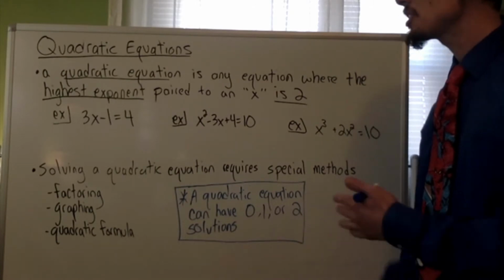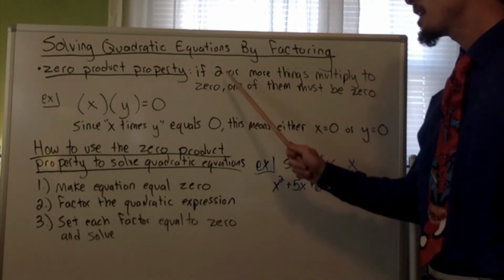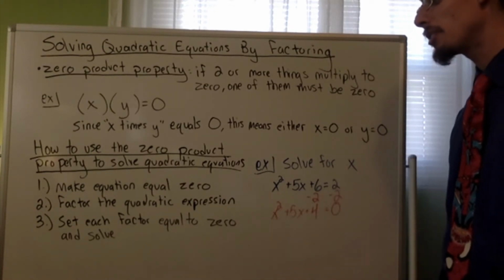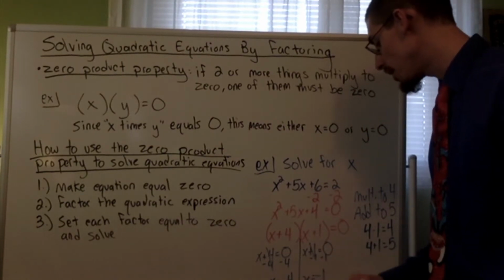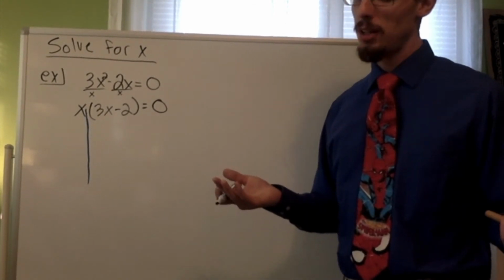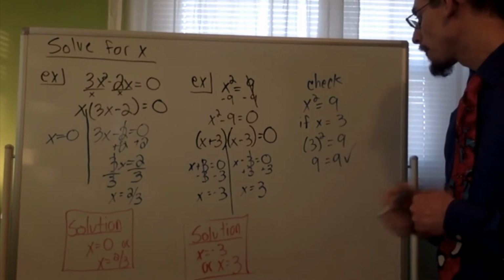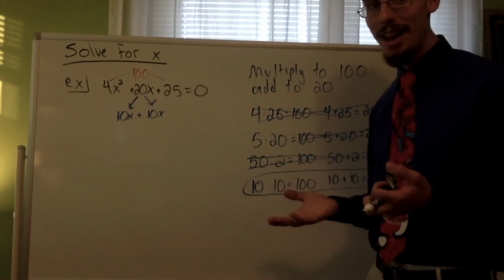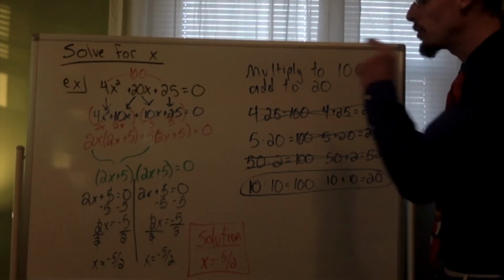Quadratic Equations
This lesson shows how to solve quadratic equations by factoring.